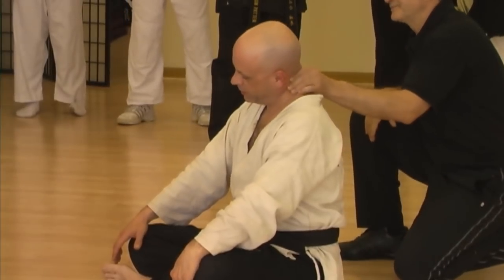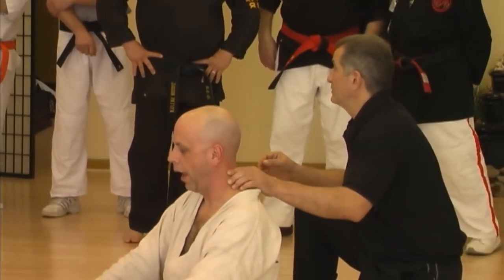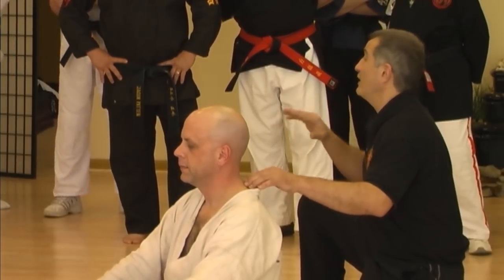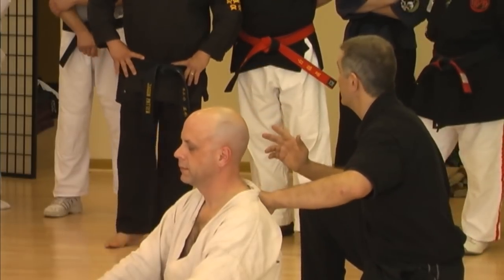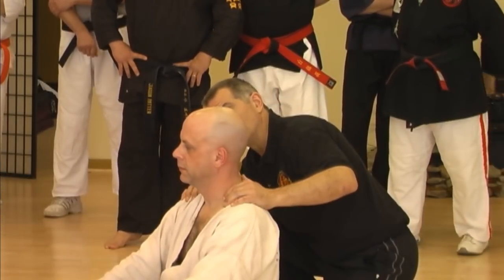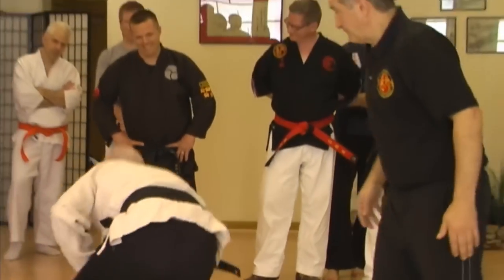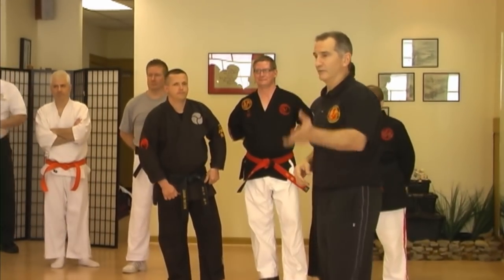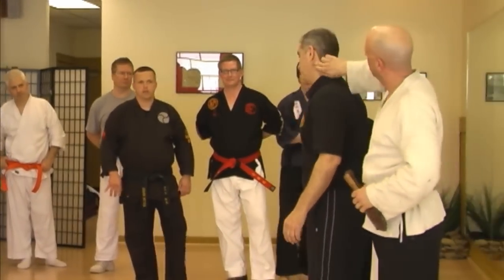Bubishi Ancient to Modern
The targets of the Ancient Bubishi, are still as viable today as when they were first used.

Online Educational Program for over 80 full length videos with history, breakdown, analysis, demonstration and training approaches.